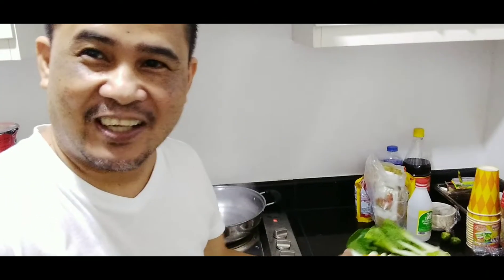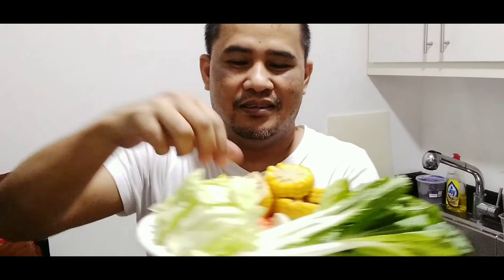Let's do this in Instant Cup Noodles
upgraded instant cup noodles